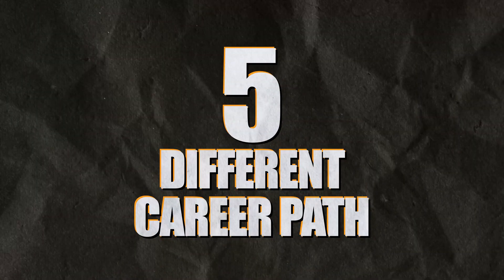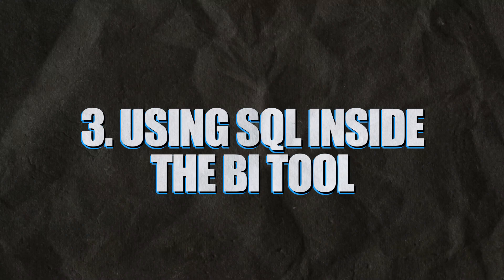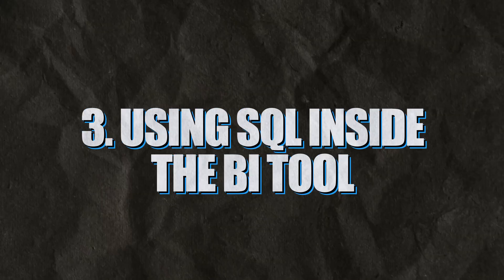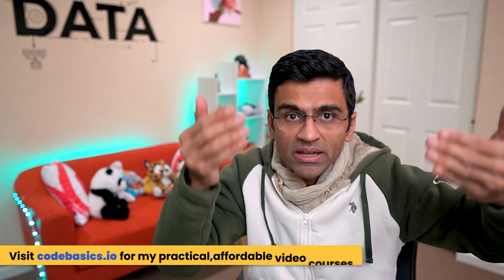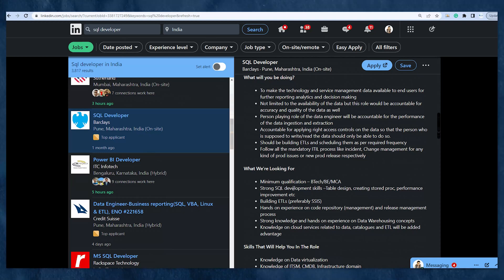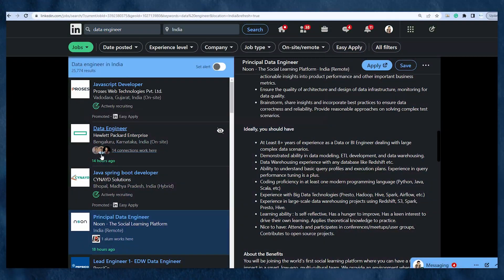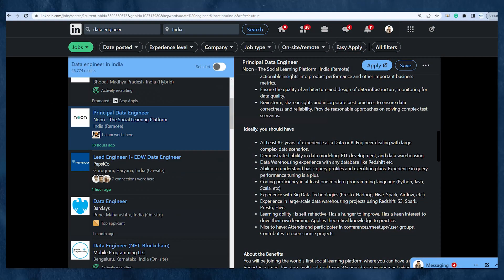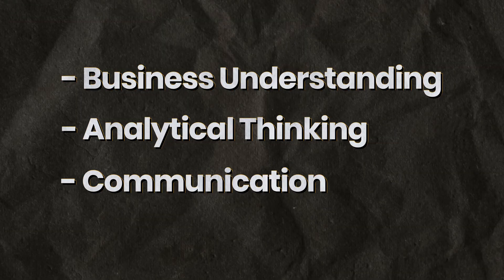SQL Job Options | Career Paths After Learning SQL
By learning SQL, you can become eligible to pursue various career roles in the data and IT industry. In this video, I'll discuss 5 such job options for SQL along with how exactly SQL is used in those job profiles.

🔖Hashtags🔖